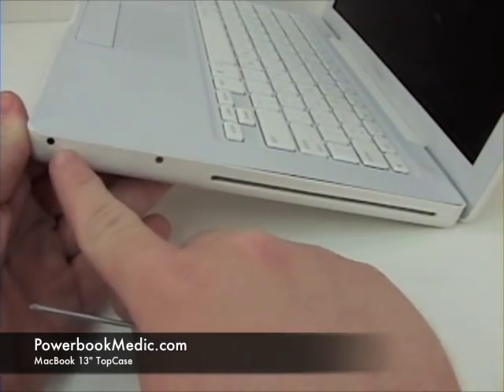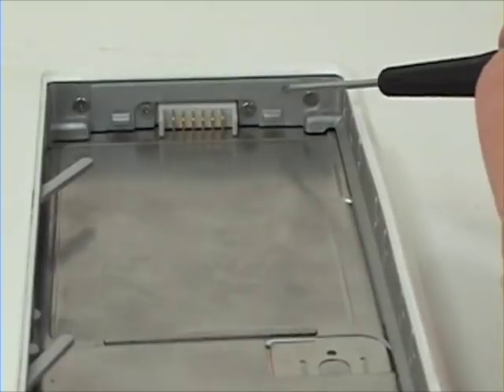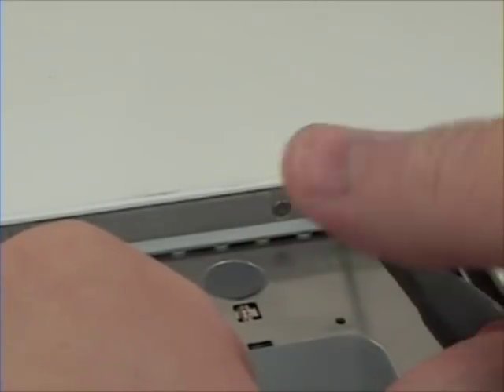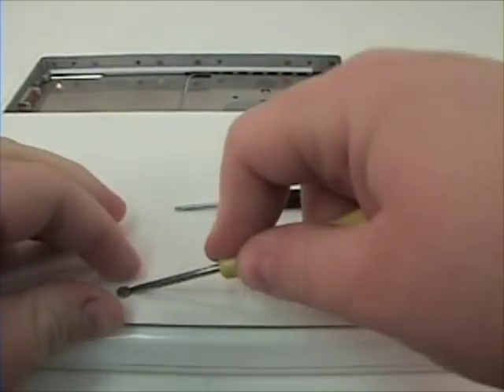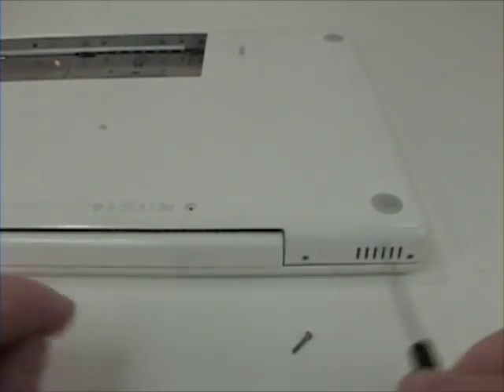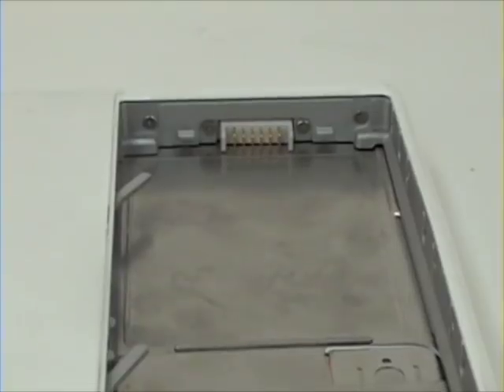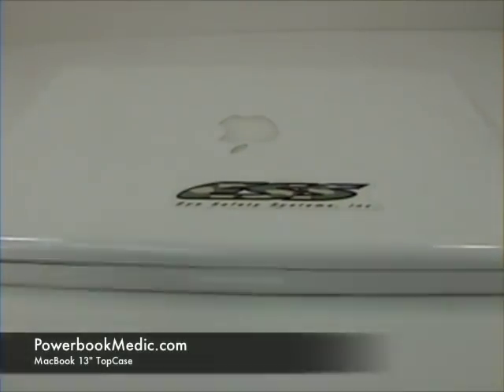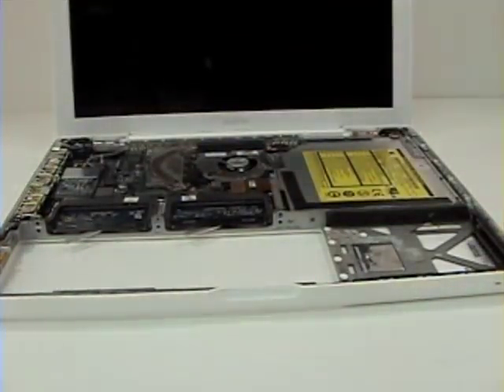Macbook 13" Repair - Top Case Removal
A guide on how to remove the top case in a 13" Macbook. for more repair guides.